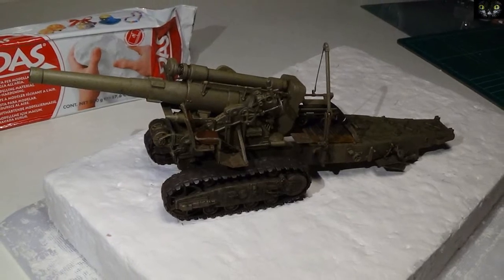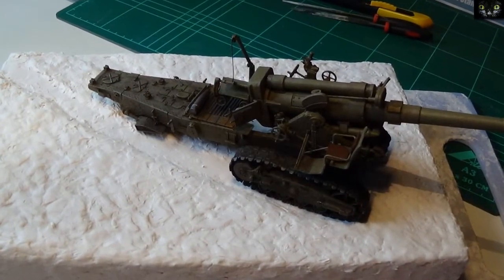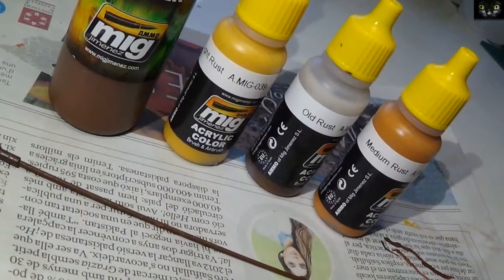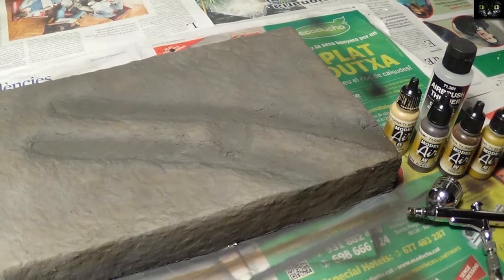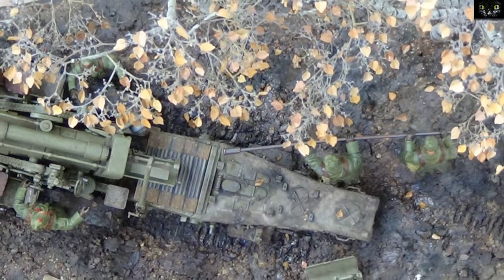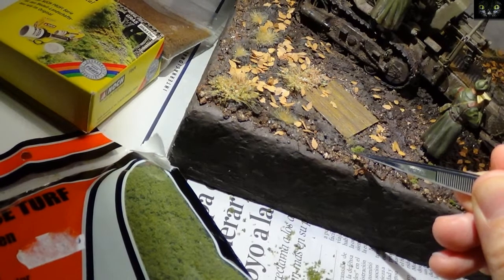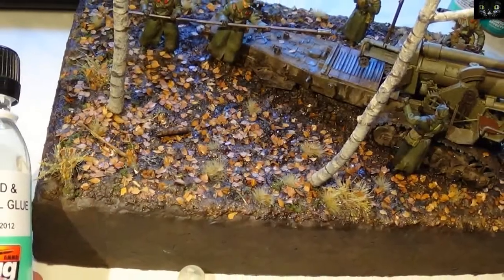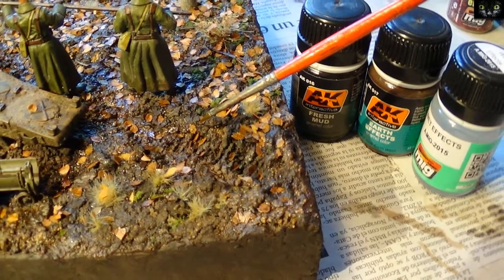B4 M1931 Russian Howitzer Update 5 & Final Reveal "M" Build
Final Reveal